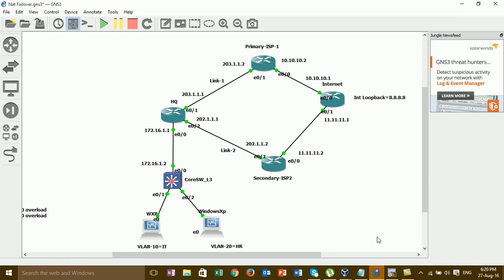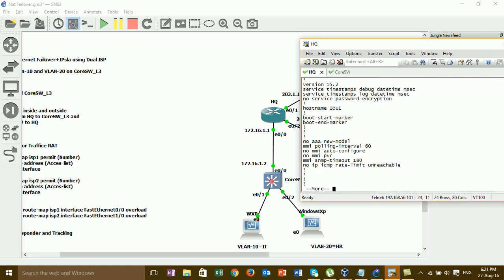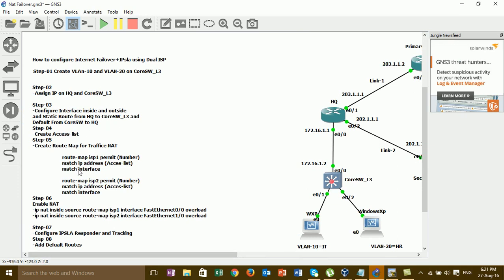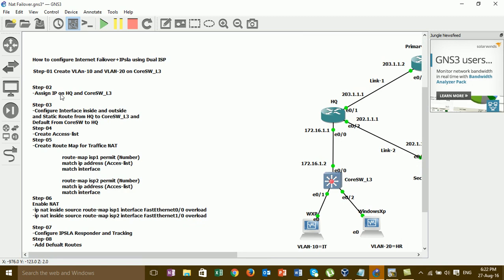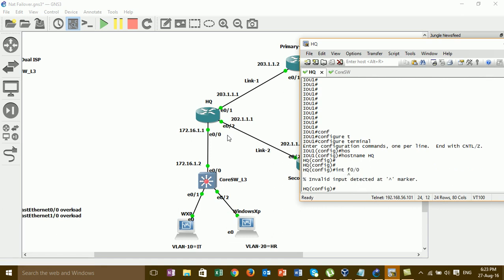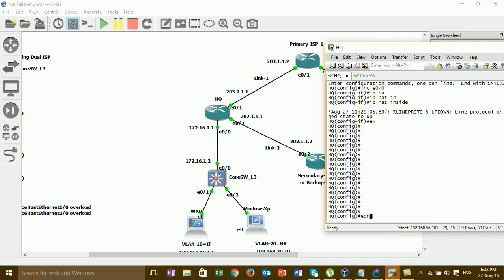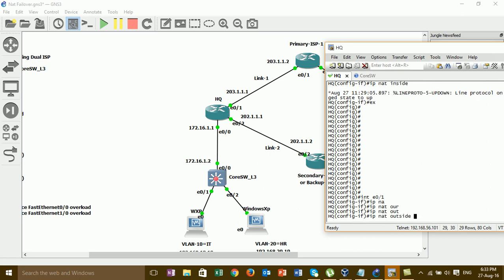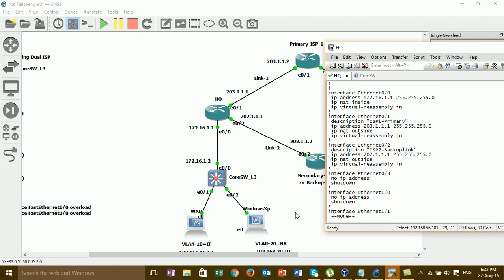how to configure internet redundancy with ipsla#01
in this video is very important for implement in your company related with internet failover , wan redundancy and NAT Failover.